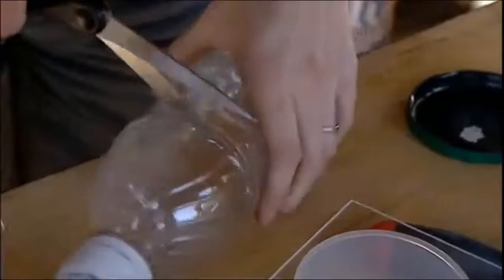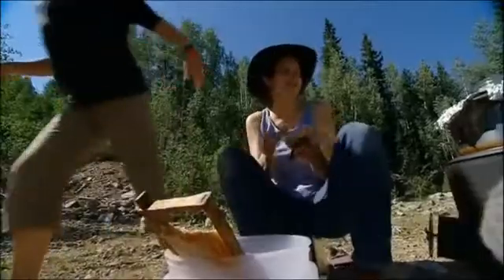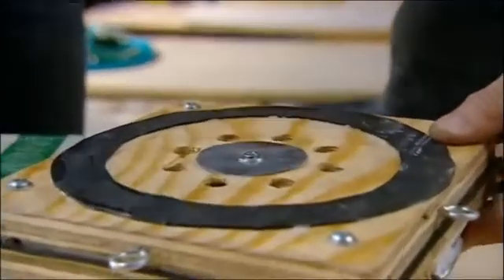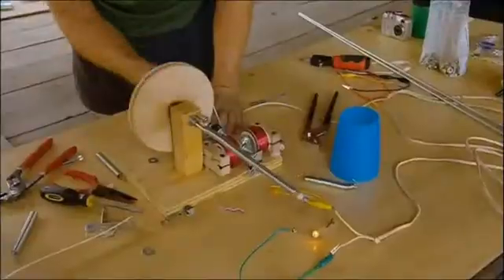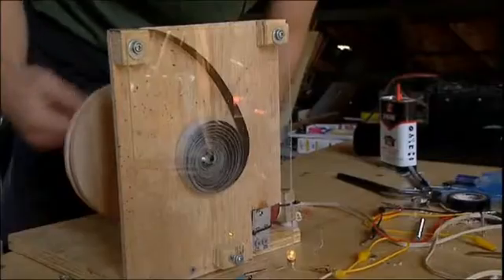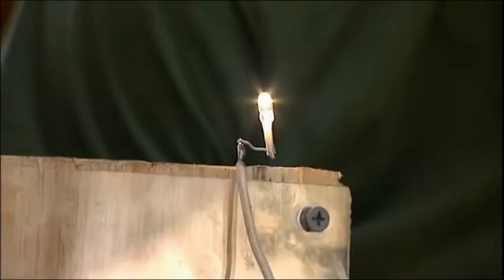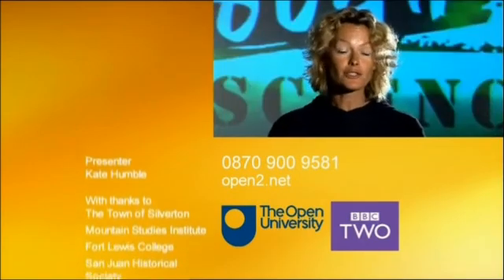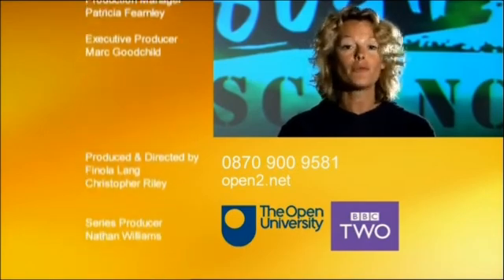Rough Science s6e5 Mine 2of2.wmv